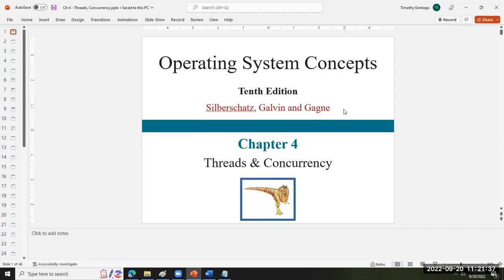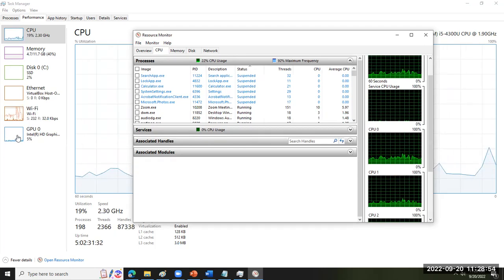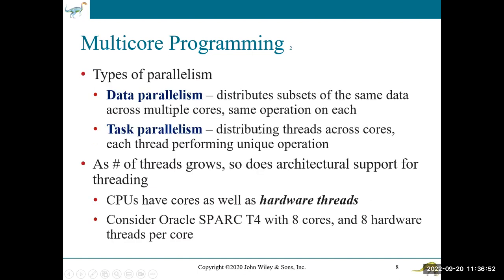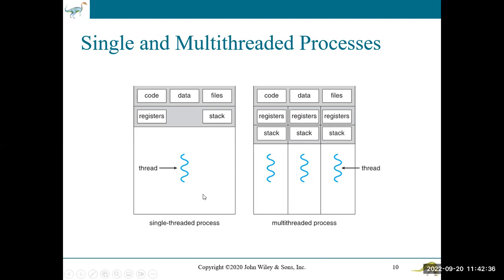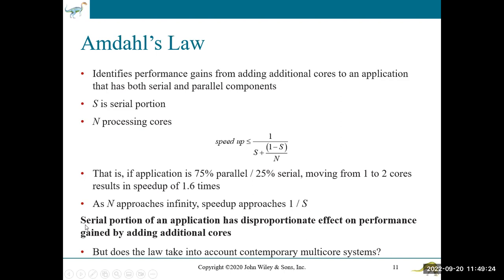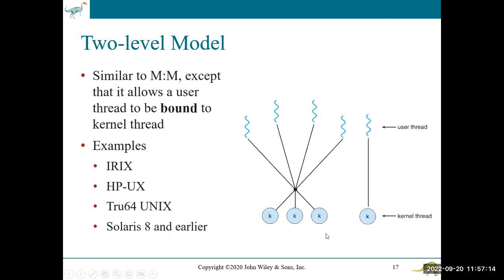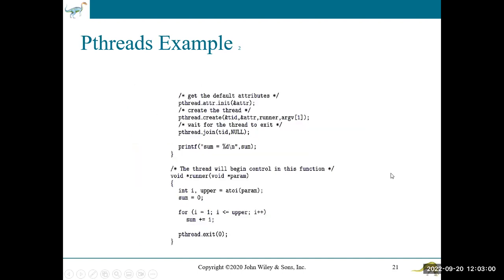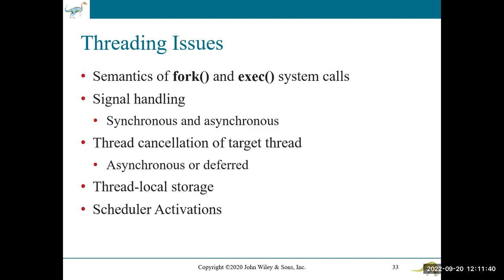Basic Thread Concepts 20 September 2022